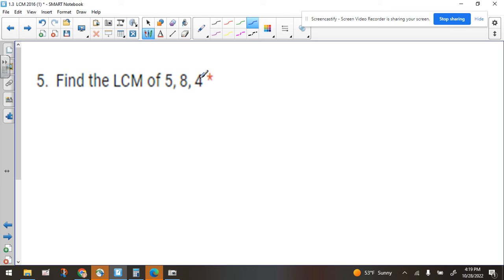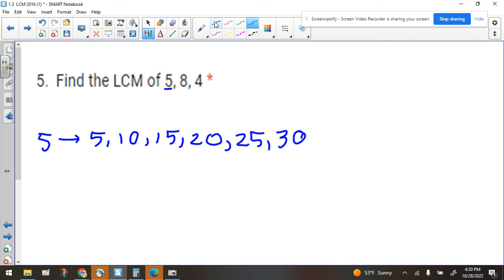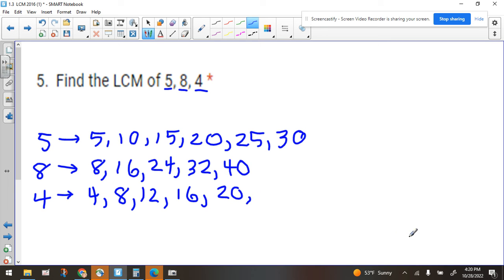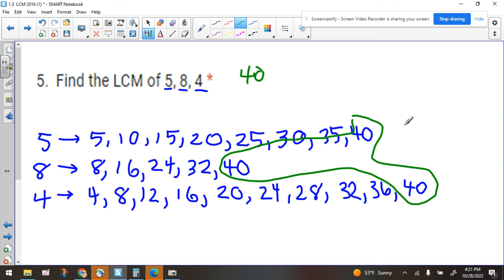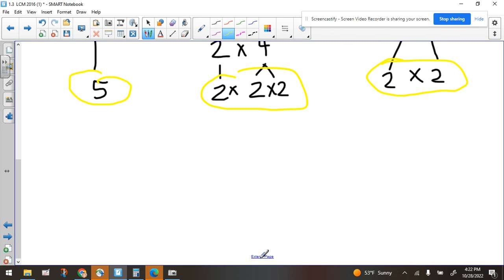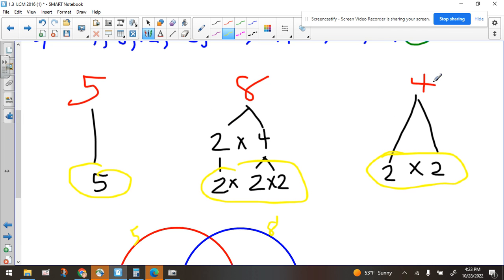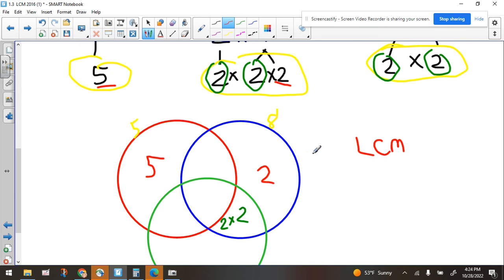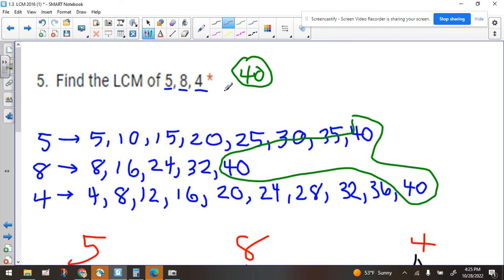Find the LCM of Three Numbers (Compare List vs. Prime Factorization)